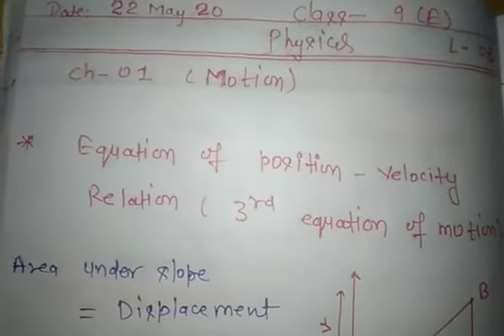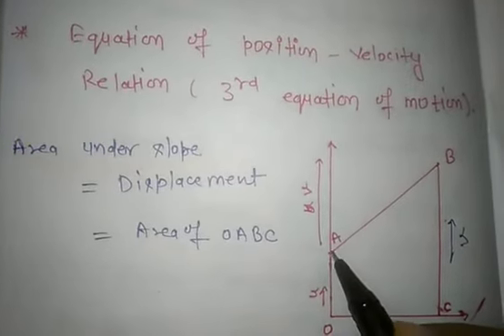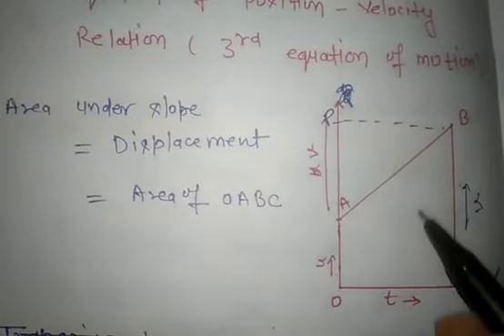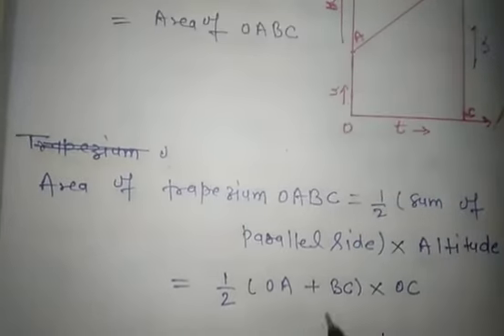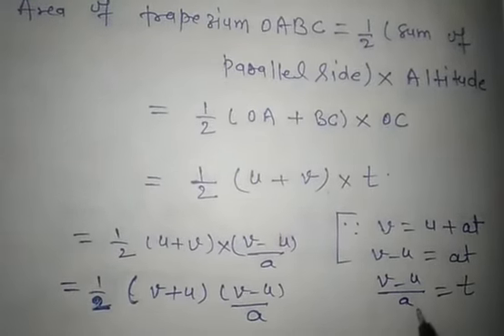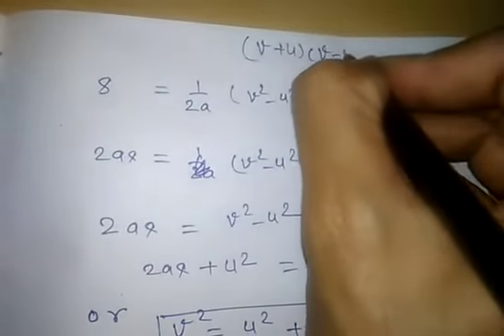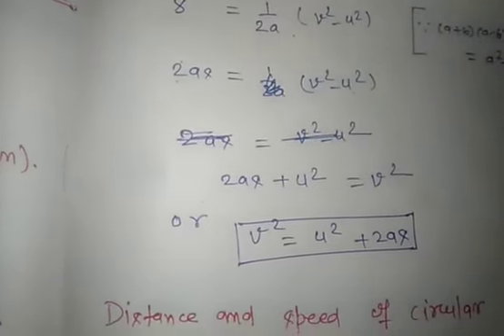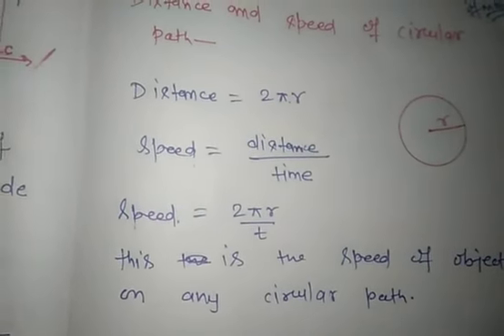Class-9thE-Physics-22May-2020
Online study